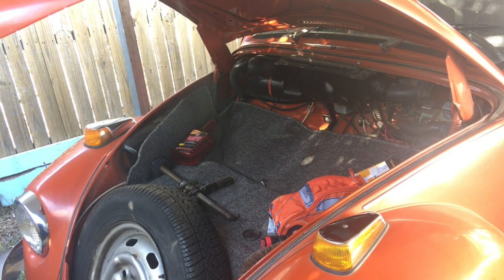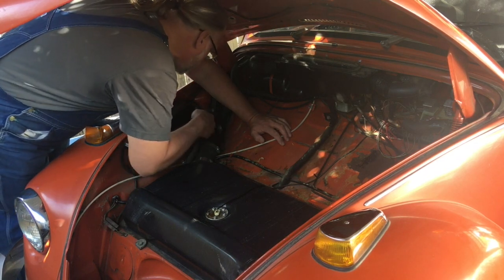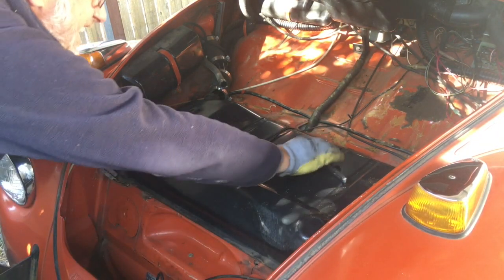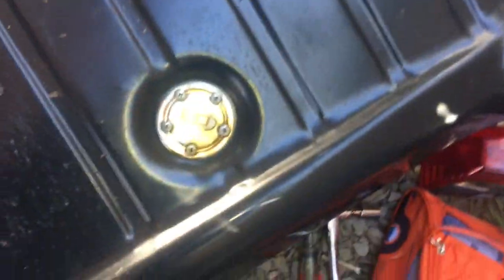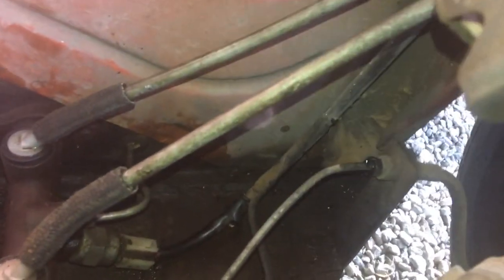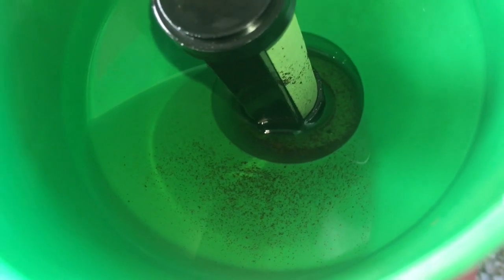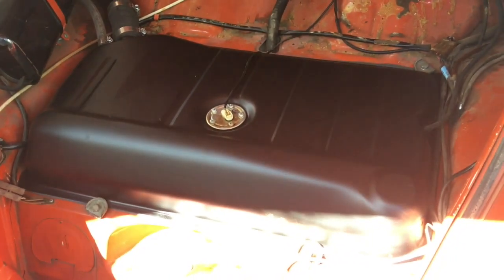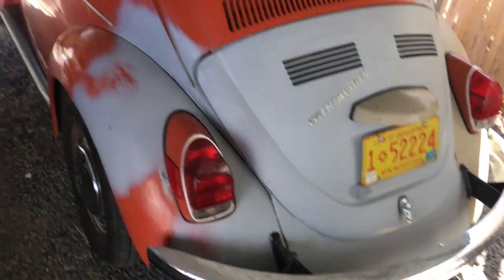Volkswagen Beetle gas tank | Rear view mirror | Clutch cable adjustment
Iv'e been having trouble with fuel delivery since I got Buddy running. Even after cleaning the fuel tank and rebuilding the carb, he would still leave me stranded. So the time has come to replace the rotten fuel tank. Thanks to Wolfsburg West for the great fuel tank! (I had to buy it...)

P.S. Turns out most of the problem was from not having a heat riser intake. The intake is freezing up and the fuel puddles rather than vaporizes. Will be a new video about the engine rebuild and getting all the proper pieces in bin spring 2020.